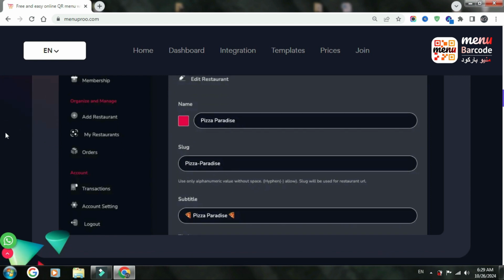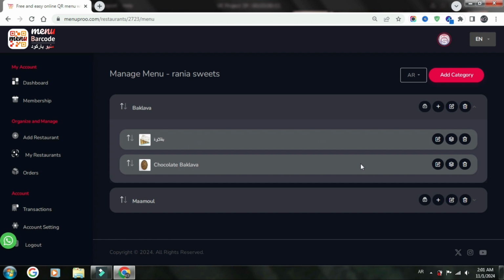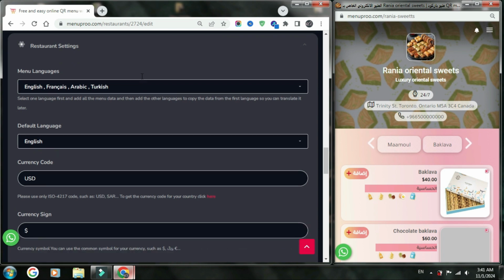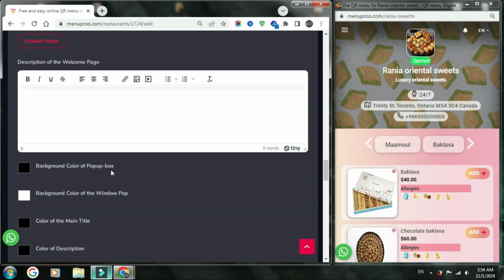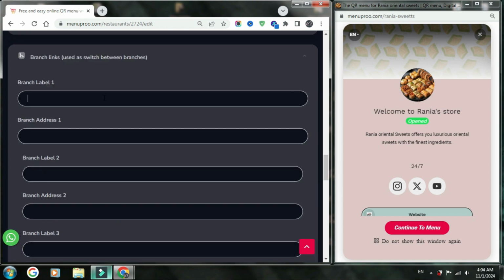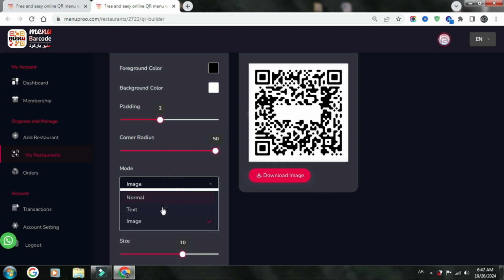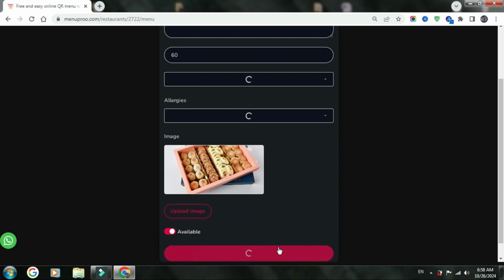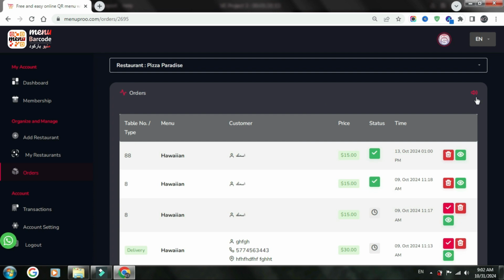Full explanation video for MenuBarcode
Digital QR Code Menu For Restaurants and  local stores and send orders to WhatsApp

Keys:
menu,
qr code menu,
qr menu restaurant,
qr menu maker,
qr menu creator,
codigo qr menu restaurant,
cara membuat qr menu,
qr menu and quick ordering system,
qr code menu restaurant free